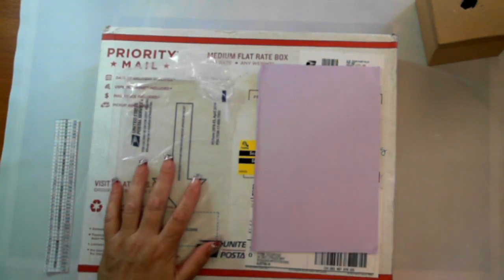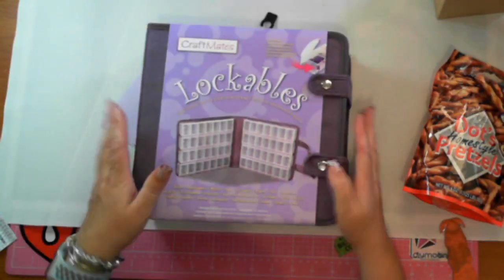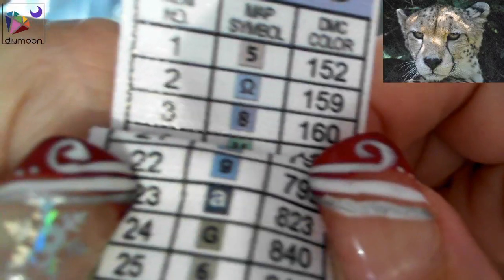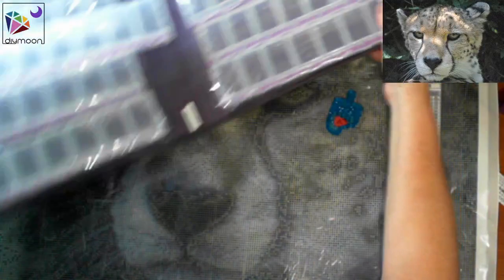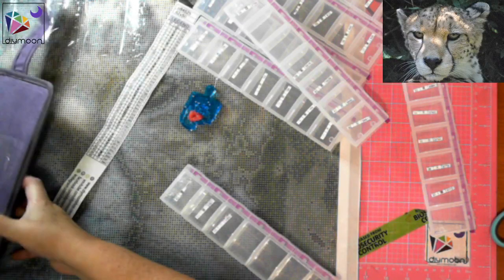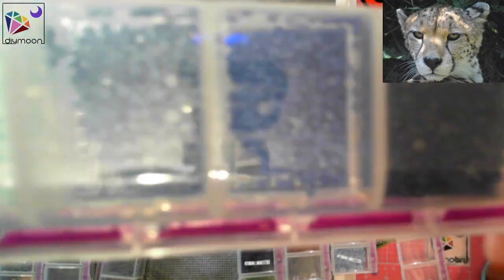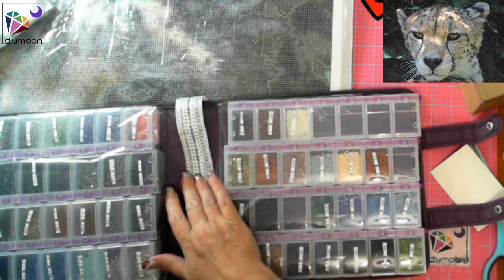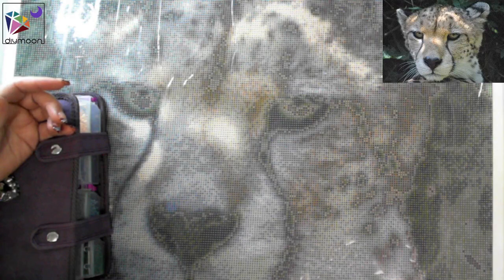Kitting up Cheetah custom from DIYMoon